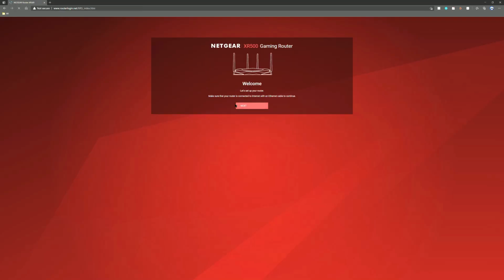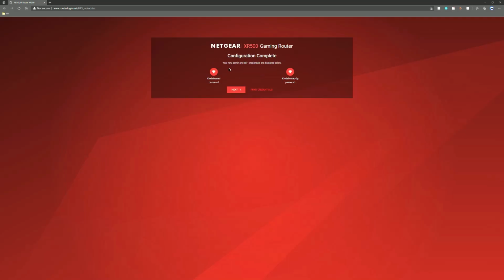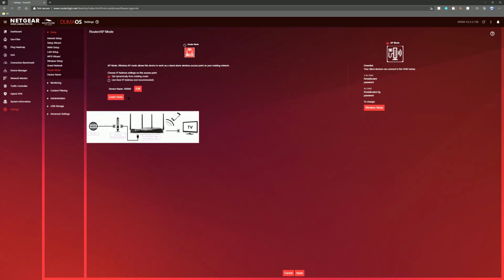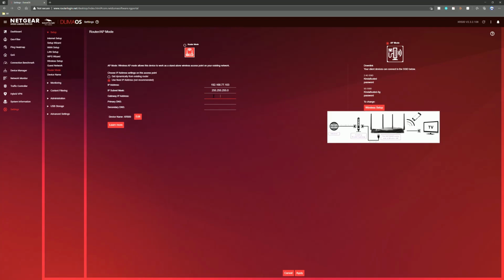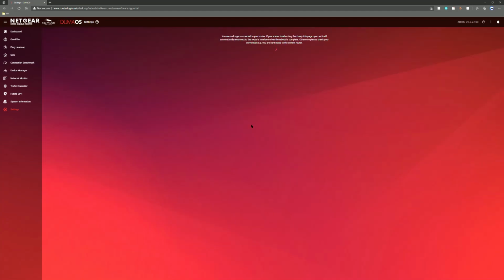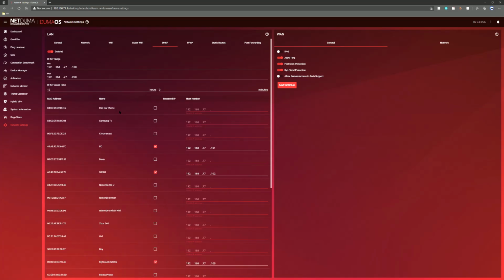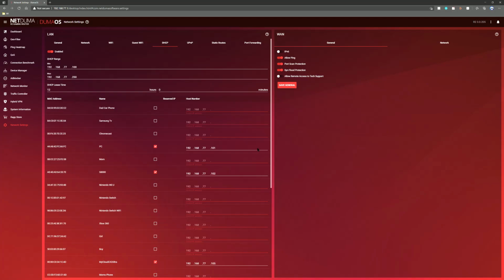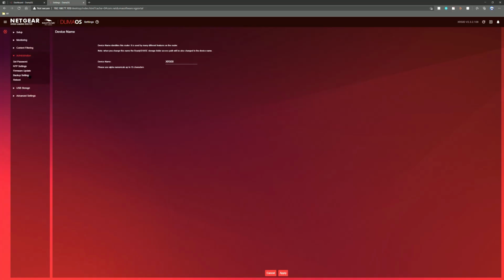Turn ANY Netgear XR Router Into An ACCESS POINT